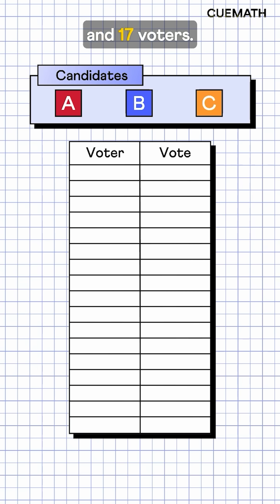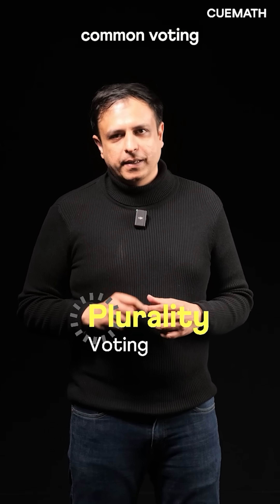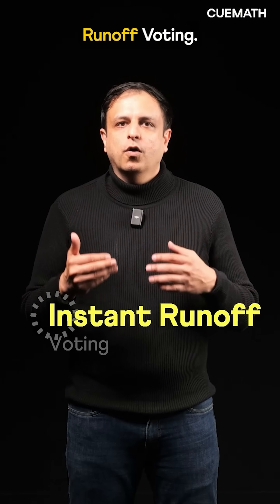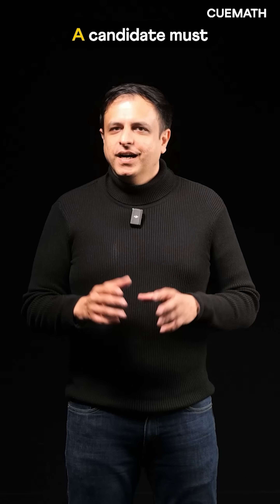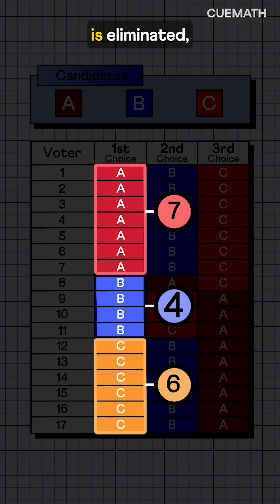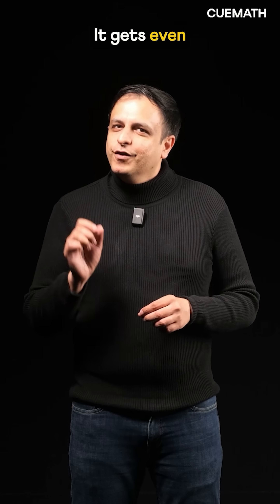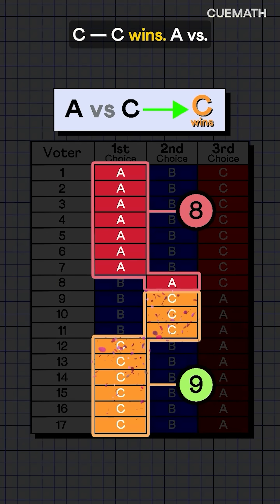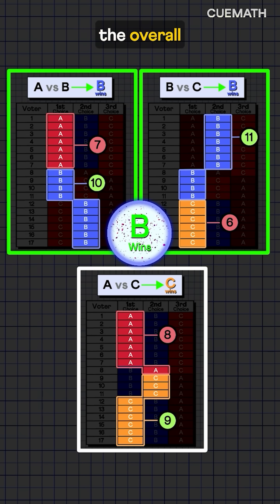Does your vote decide the winner?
You might think the winner is simply the candidate with the most votes. But what if the outcome could change completely—without changing a single vote? 🤯

In this video, we take the same votes and apply three different voting methods—Plurality, Instant Runoff, and the Condorcet System—to see how just changing the voting method can lead to completely different results.